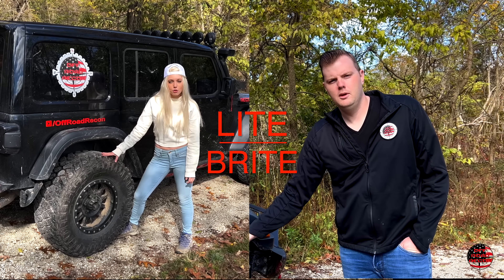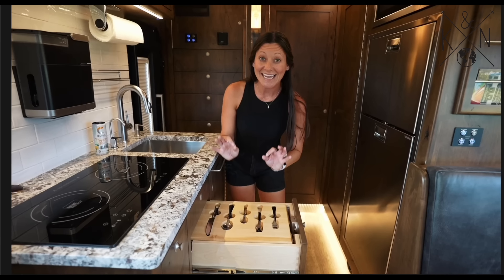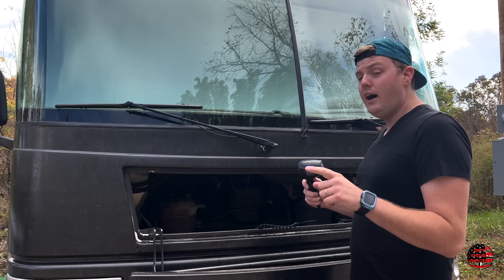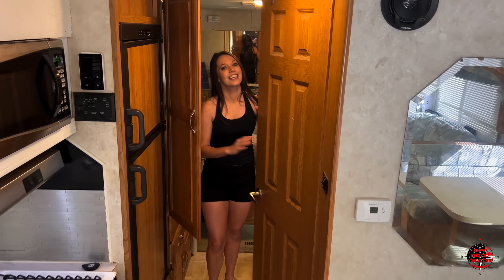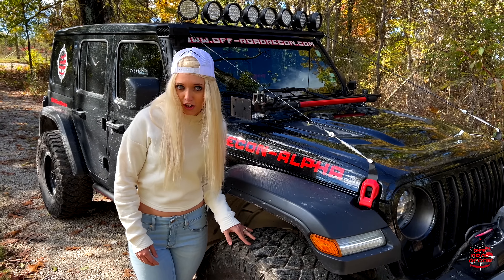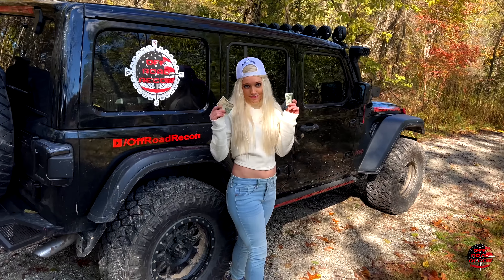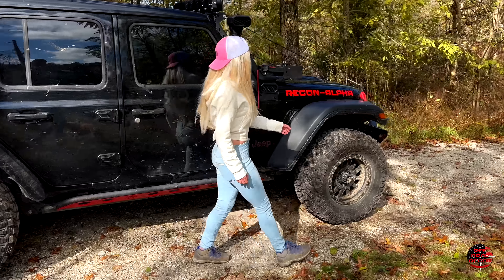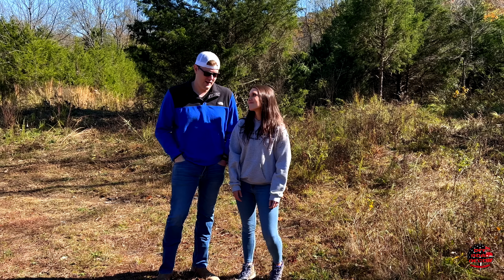Ben and Brandi Parody Popular travel and offroading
In this episode we do a Parody of YouTubers @KaraandNate @TrailRecon @LiteBrite  and @mav  We parody Kara and Nate's "WE LIVED IN A $650,000 EARTHROAMER (full tour)" video, Trail Recon's "9 Jeep Wrangler Upgrades I NO LONGER HAVE" and LiteBrite's "Official Tire Review for the Milestar Patagonia M/T." These are some of our favorite people! We had so much fun making this video and we hope you get a good laugh from it! Off-roading, overlanding, and traveling with a little comedy!

WE LIVED IN A $650,000 EARTHROAMER (full tour)

Preece Precision CO2 Tank Kit
(10 lb Co2 Carbon Dioxide Tank Cylinder, High Flow 250 PSI Co2 Regulator, Protective Handle, Vehicle Cylinder Mount Bracket, 300PSI Tire Inflator and Hose, Digital Inflating Off Road Tire System)

Video Contents:
00:00 Video Introduction
00:09 Trail Recon
03:18 Kara and Nate
08:55 Lite Brite
11:41 Final Thoughts
12:44 Bloopers

JEEP BUILD:
Rugged Ridge Snorkel
Preece Precision CO2 Tanks
Amber Lights
Light Bar Mount
ARB Compressor
My Medic
Warn Winch
Factor 55 Ultrahook
Bumpers (we painted our accent pieces)
Phone Mount
Switch Panel
Dash Camera

Helux Refrigerator USE CODE: OFFRECON
Diesel Heater Roam Roof Top Tent
RotoPax Can
RotoPax Mount
Cable Lock System
Propane Bottle
Dewalt Tough Box
Snow Peak Fire and Grill
Warn Winch
Staun Tire Deflators